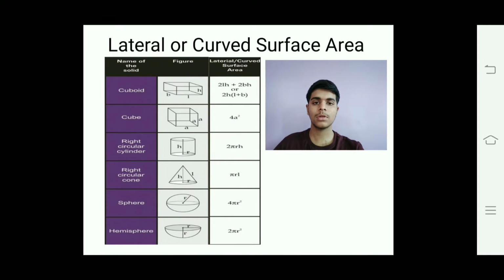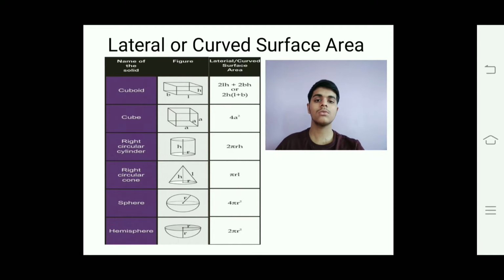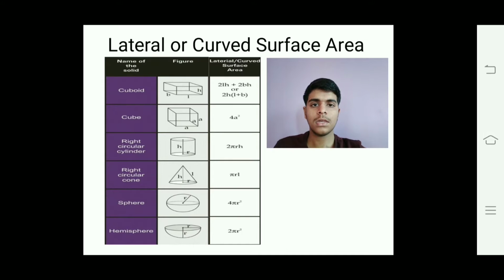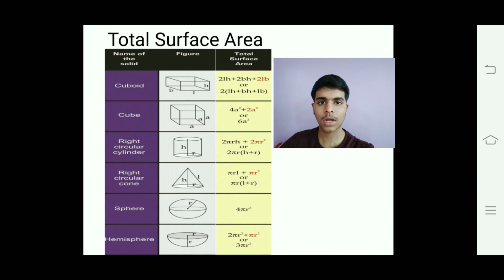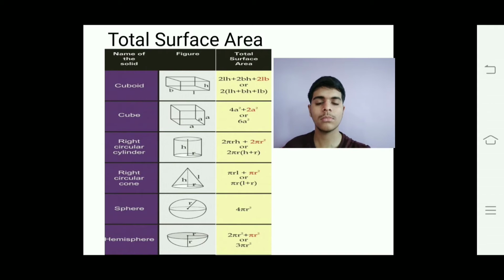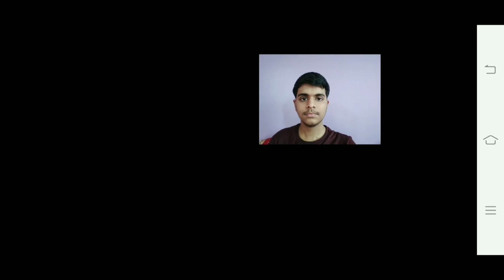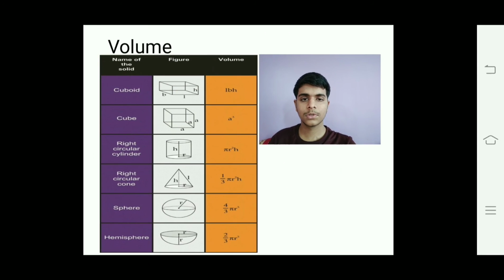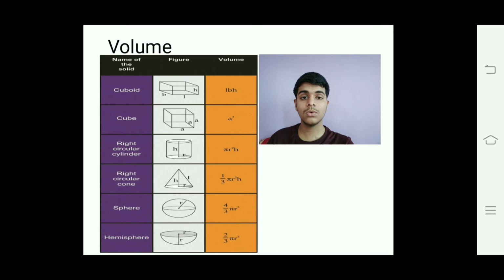SEA (surface areas and volumes) done by my best student and topper of class10, cbse